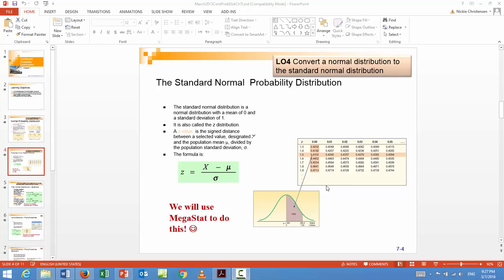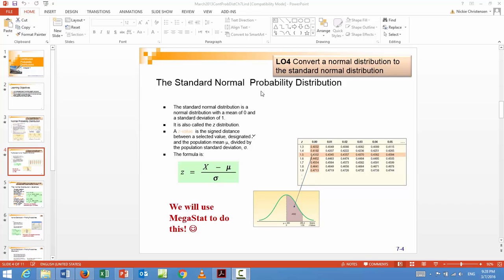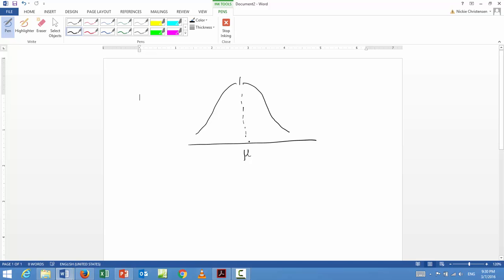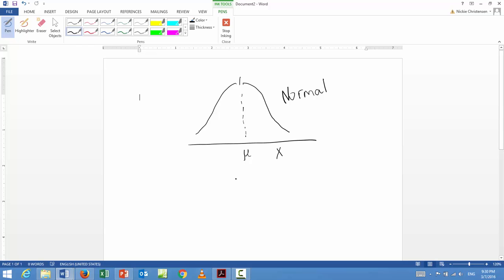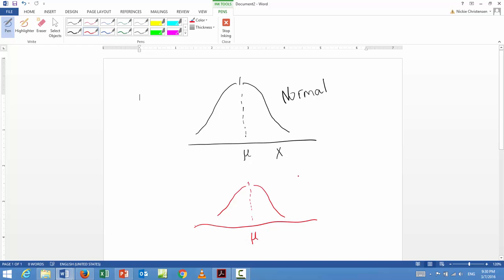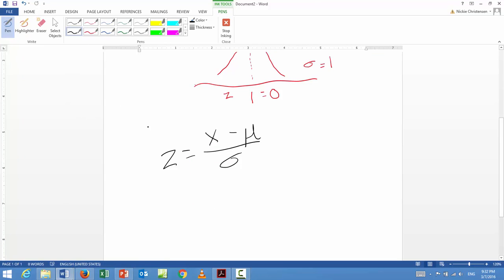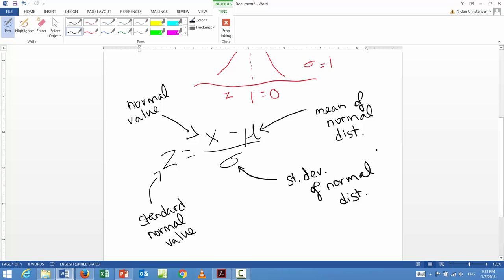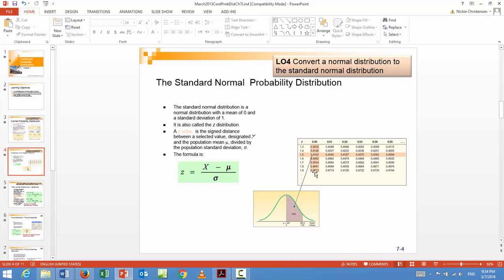Standard normal distribution 1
Introduction to the standard normal distribution